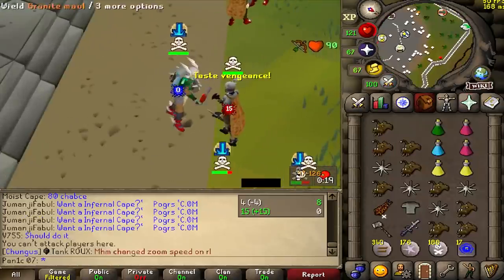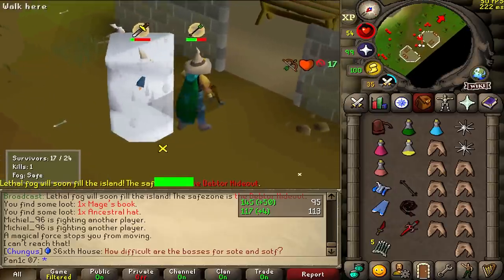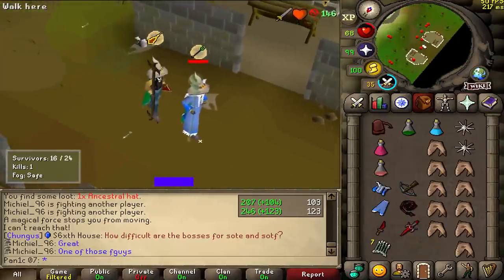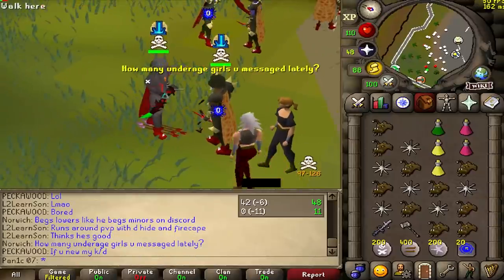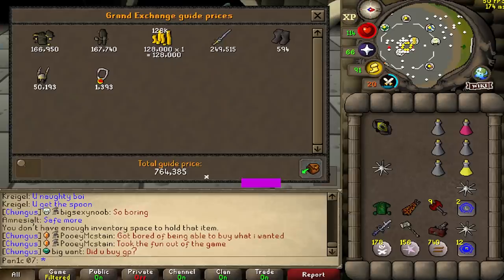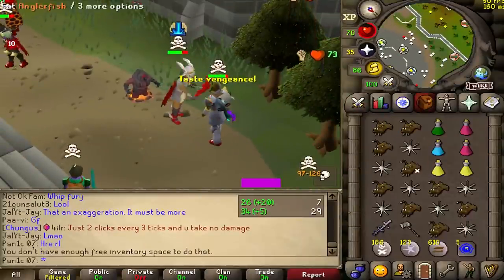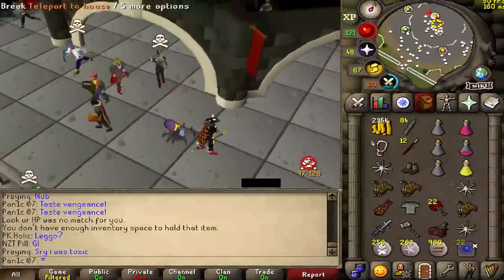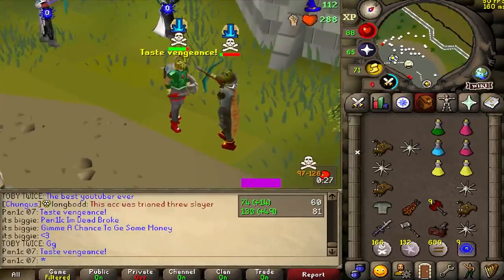Toxic Pker admits to posting my IRL Details.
0:00 - 1:45 Pking
1:45 - 2:56 Protect your Privacy
2:56 - 8:10 Pking